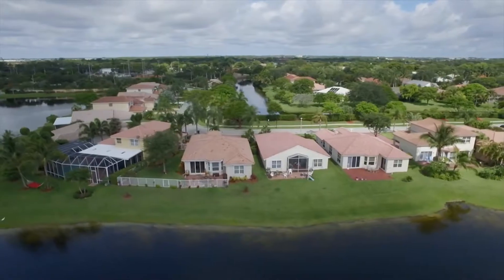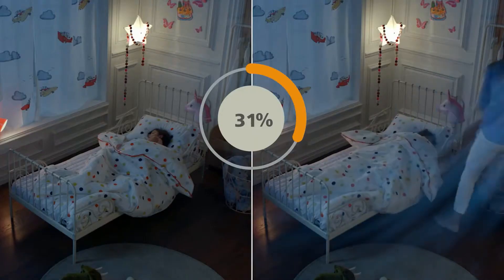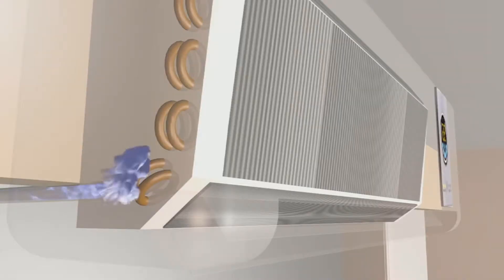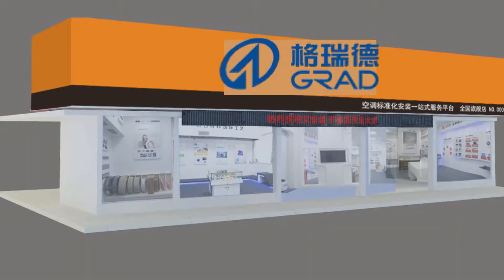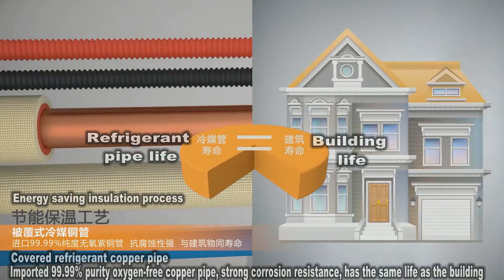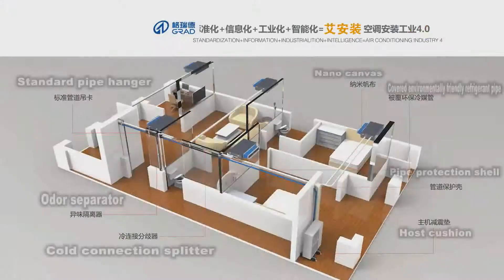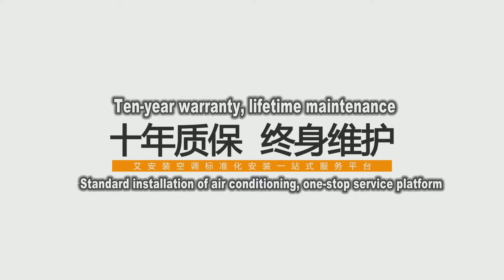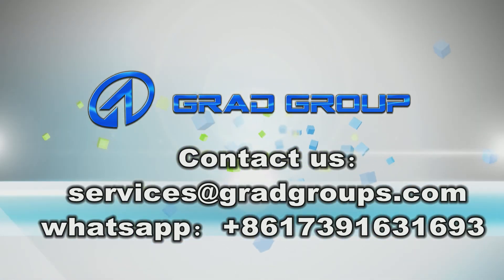VRV Cold Connecting Ring—German style Installation Video-VRV德式工艺安装视频